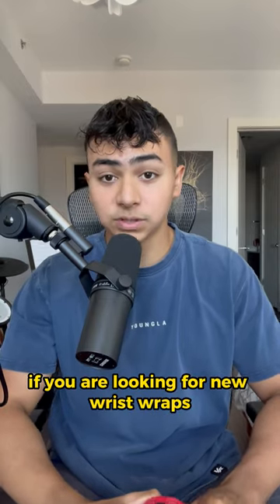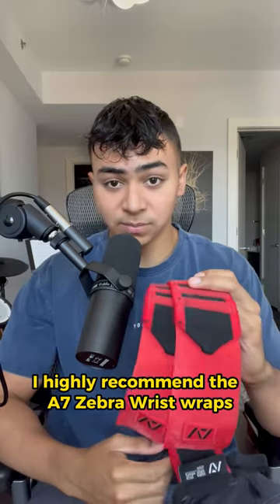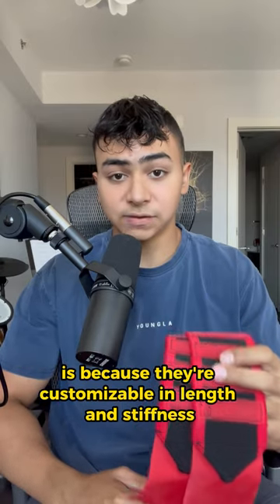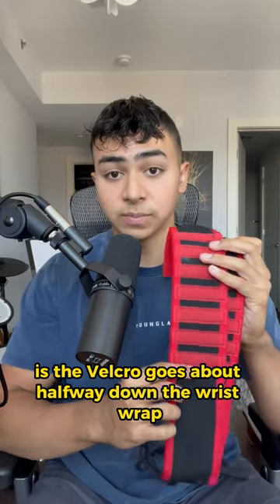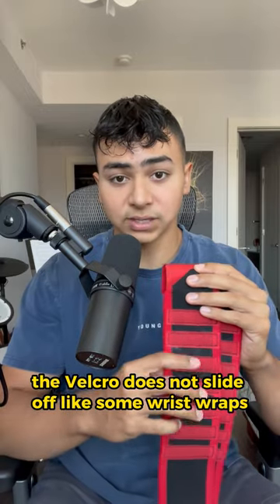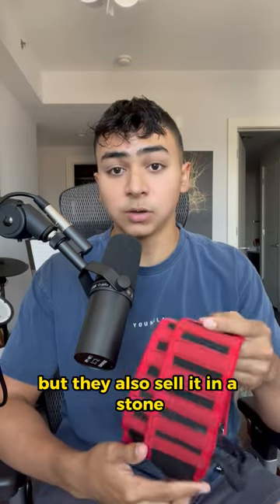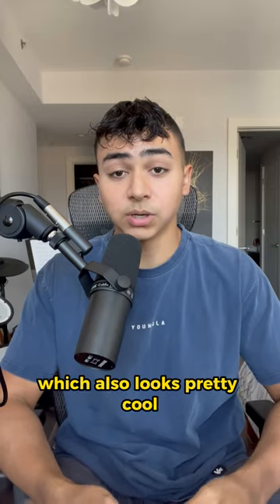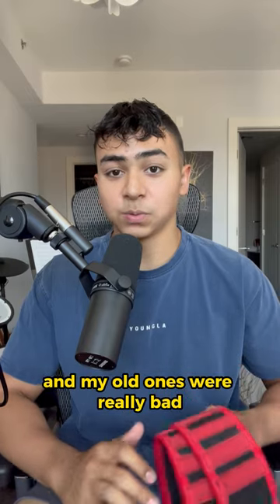A7 Zebra Wrist Wrap Review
A7 Zebra Wrist Wraps 55cm Red Dawn